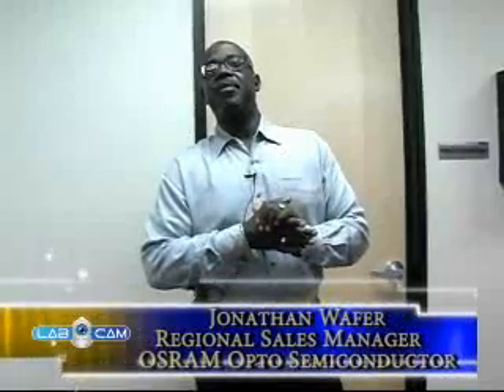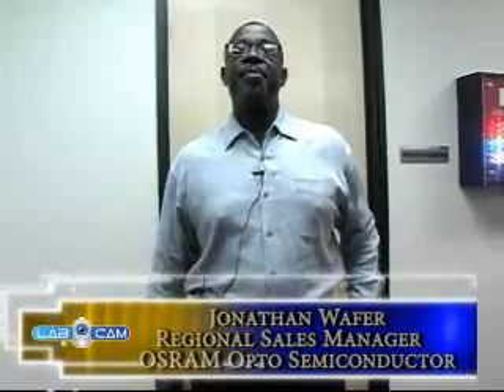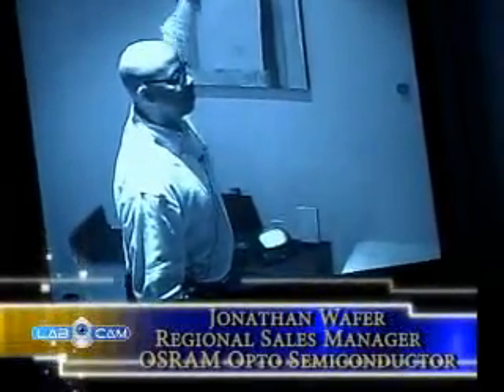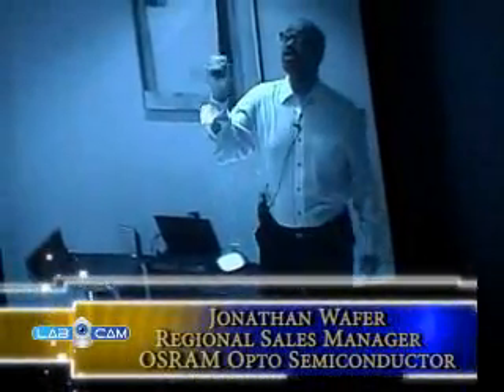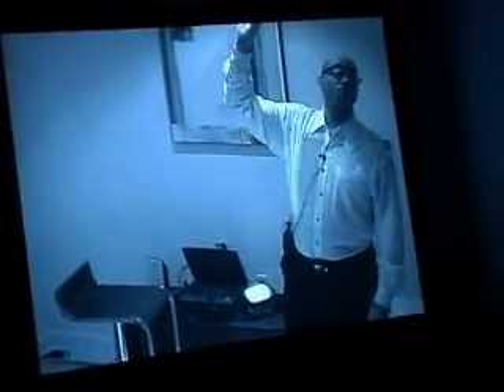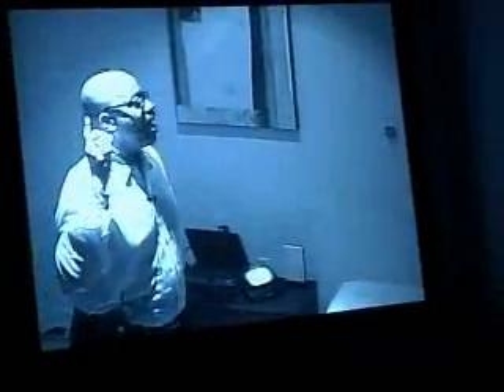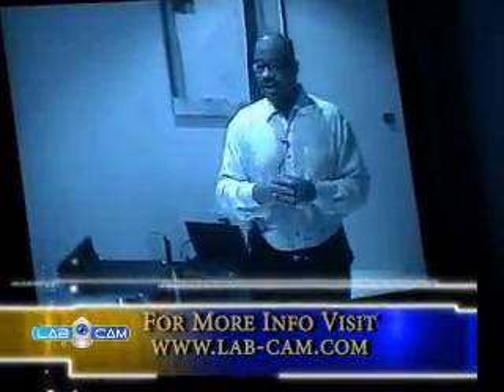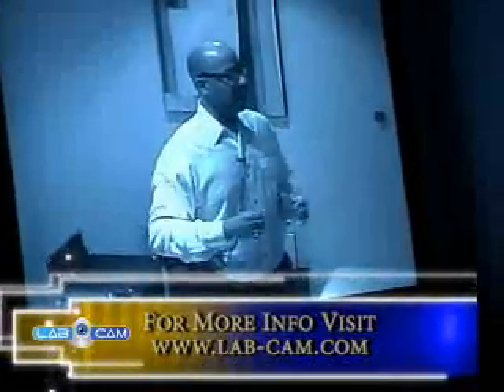Infrared LEDs in action, the future of invisible light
This video demonstrates OSRAM Opto Semiconductor's state of the art IR LED products in action and covers several of the potential applications for the technology.  The viewer sees how one can light an area in a covert manner.

Potential Applications include:

Covert parking lot lighting for security purposes

Night Vision for military and defense

Home Security